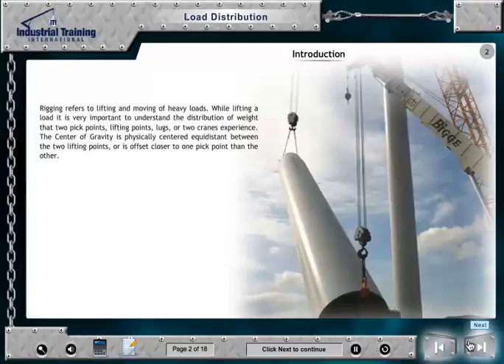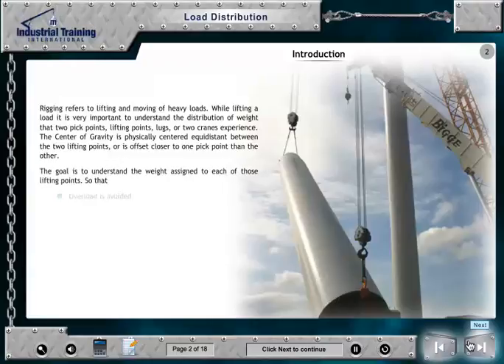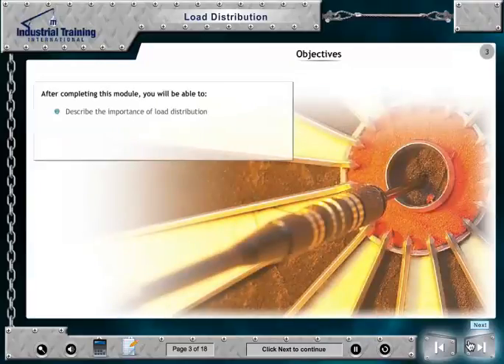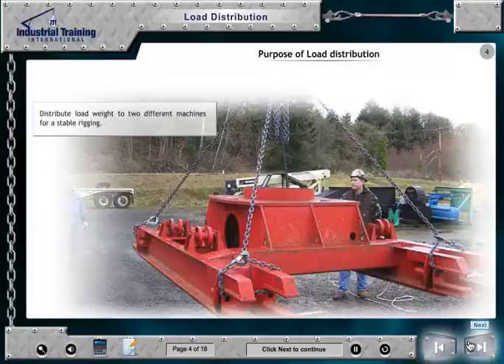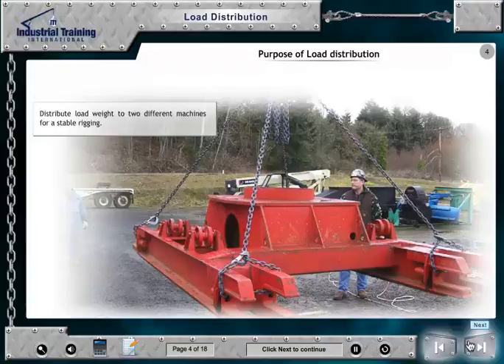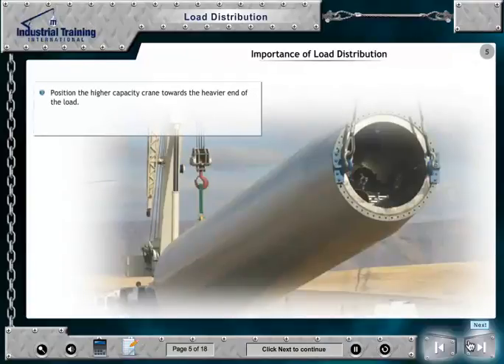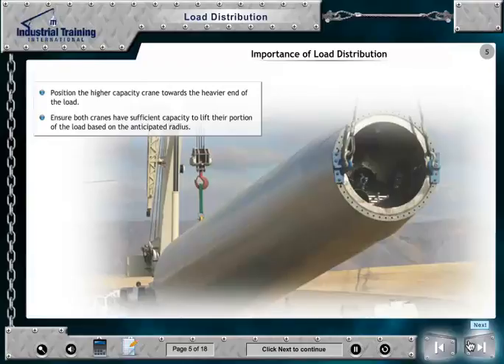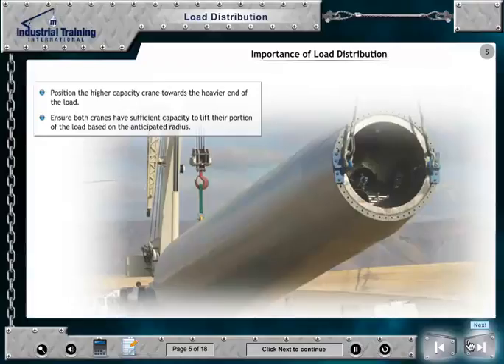Load Distribution online course preview